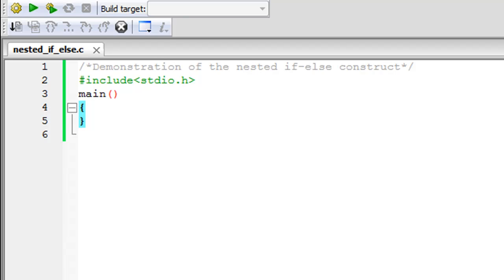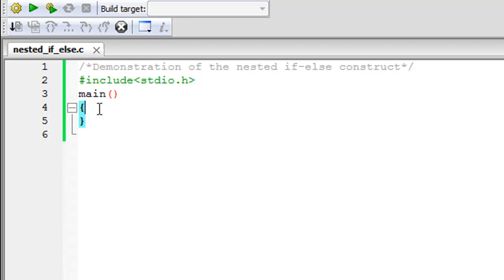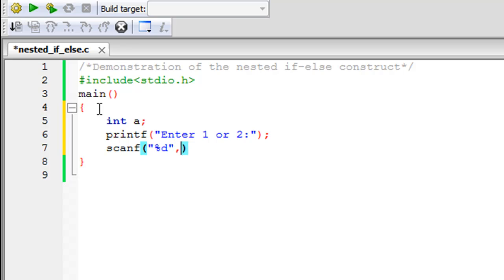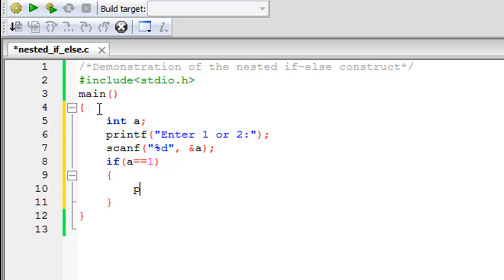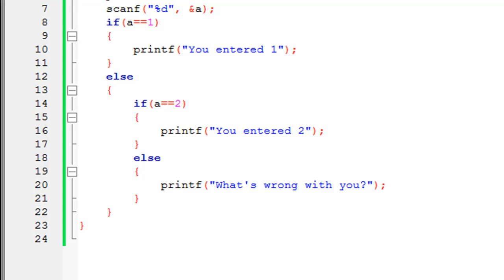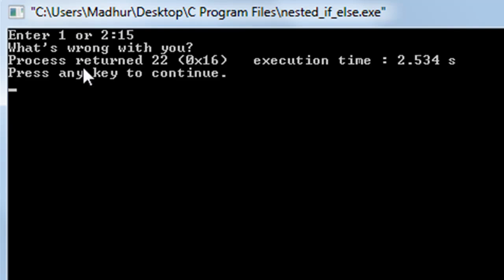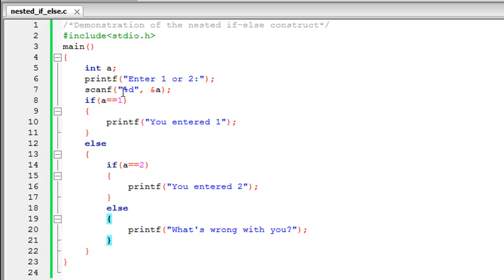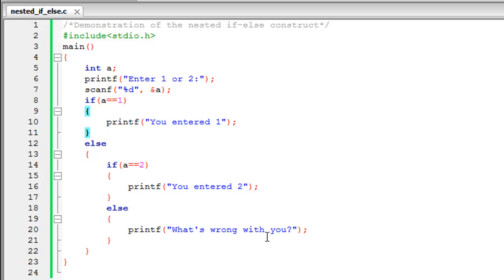C Programming Tutorial - 20: Nested if-else Statement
In this tutorial we'll see the nested if-else construct. There is no restriction on the level at which nesting can be performed in programs.